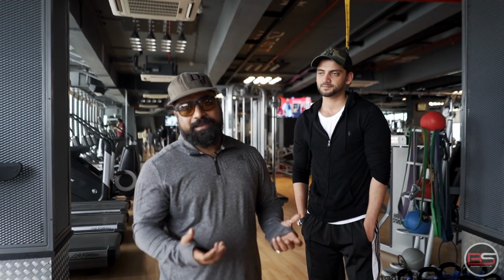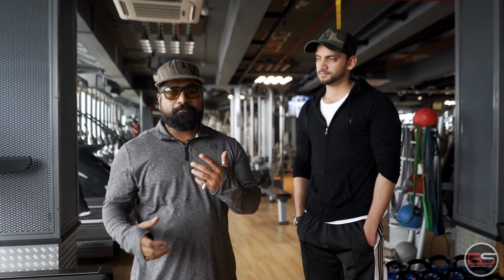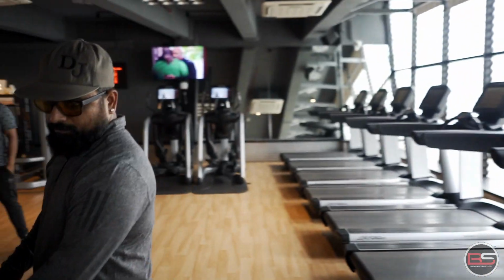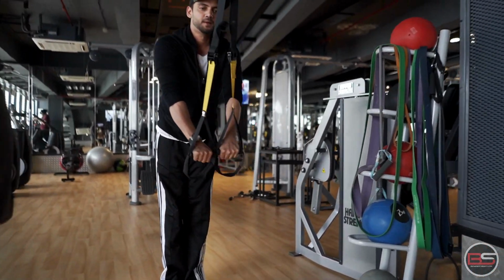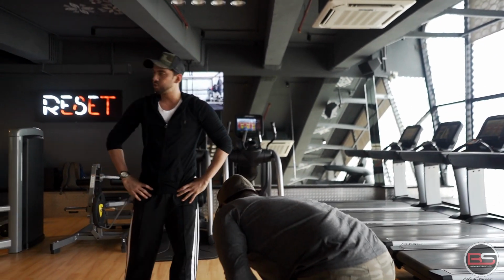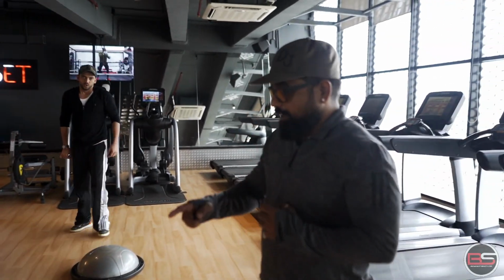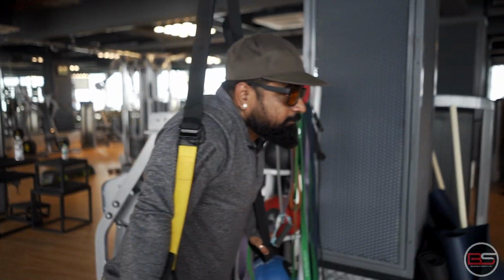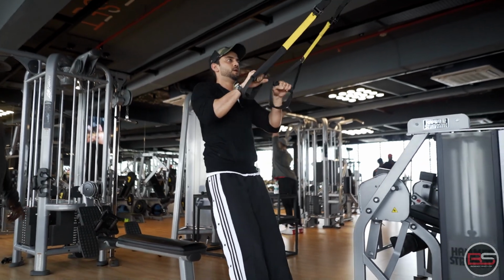Train with Rakesh Udiyar | Episode - 3 | Actor | Body and Strength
This is the third and the last Episode in the series - Train with Rakesh Udiyar. The most exclusive one as Rakesh trains a celebrity actor from Bollywood Zahir Iqbal (Lead star of the movie - Notebook) to leave an impression onscreen!

Audio Credits -